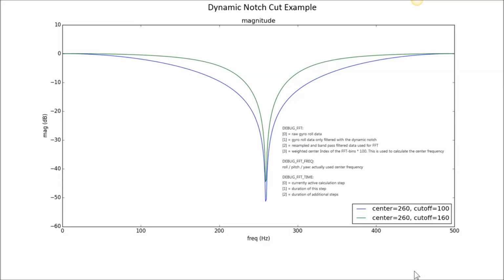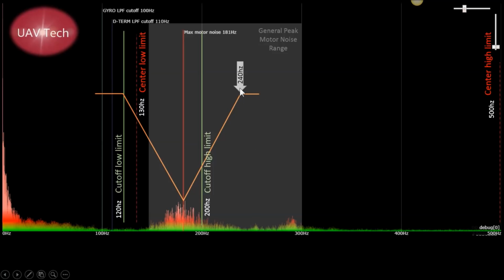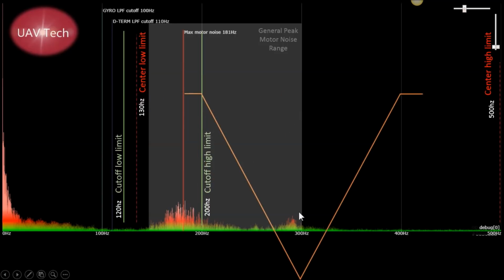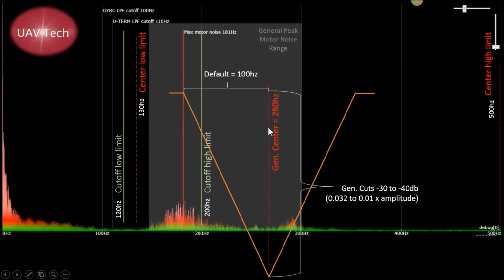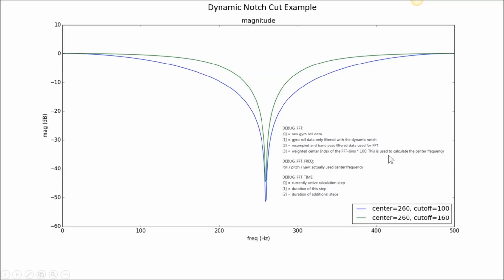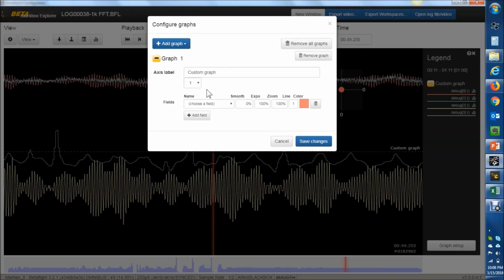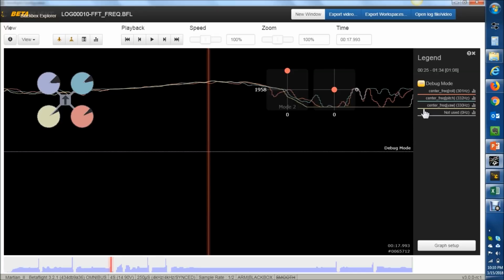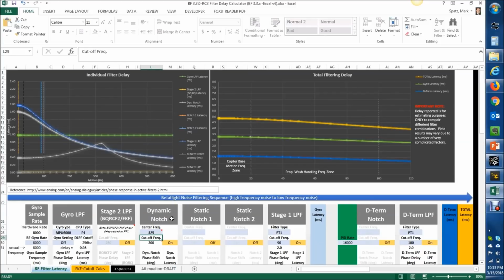Betaflight Dynamic Notch and FFT Debug Modes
How the Dynamic Notch filter works and how you can use the Debug_Mode=FFT to take a look at the inflight specifics of where the Dynamic Notch is centered, etc...